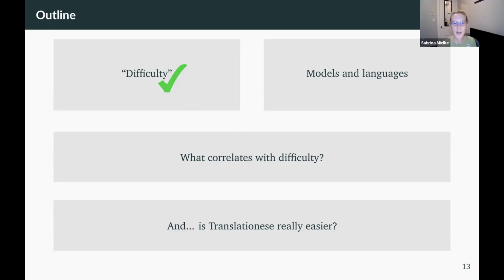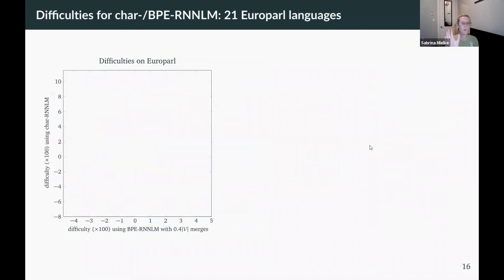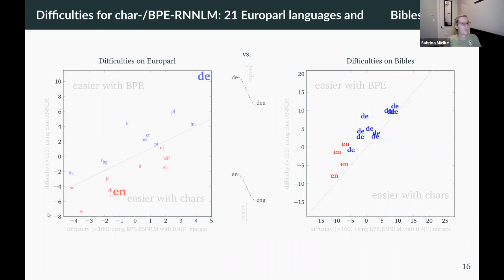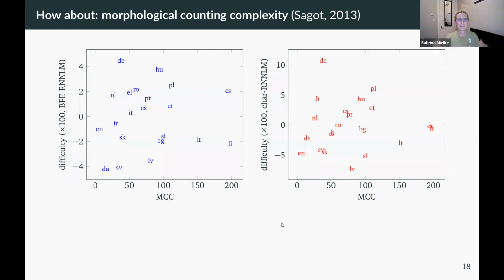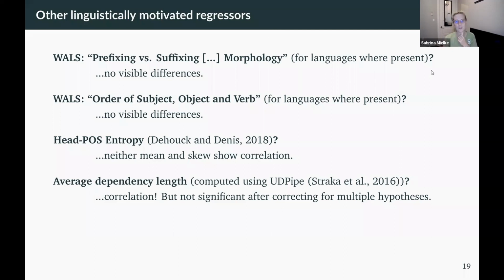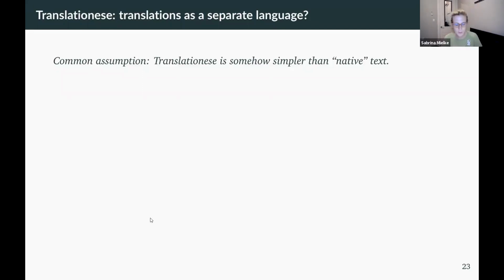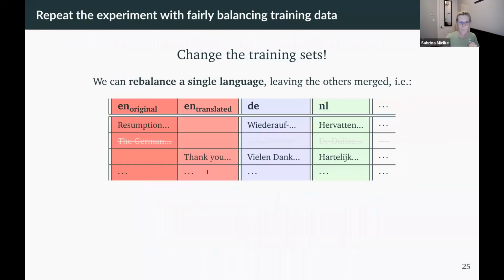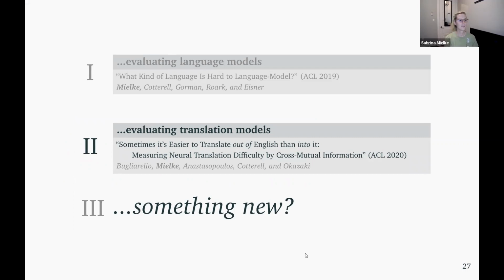SIGTYP Lecture: Sabrina Mielke (Part 2): What correlates with "difficulty"? Translationese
Fair Comparisons for Generative Language Models -- with a bit of Information Theory

Part 2. What correlates with "difficulty"?  Translationese

How can we fairly compare the performance of generative models on multiple languages? We will see how to use probabilistic and information theory-based measures, first to evaluate (monolingual) open-vocabulary language models by total bits and then pondering the meaning of “information” and how to use it to compare machine translation models. In both cases, we get only a little glimpse at what might make languages easier or harder for models, but deviating from the polished conference talk, I will recount how I spent half a year on a super-fancy model that yielded essentially the same conclusions as a simple averaging step... The rest of the talk will be dedicated to work on actually building new open-vocabulary language models, and on evaluating and ameliorating such models' gender bias in morphologically rich languages.